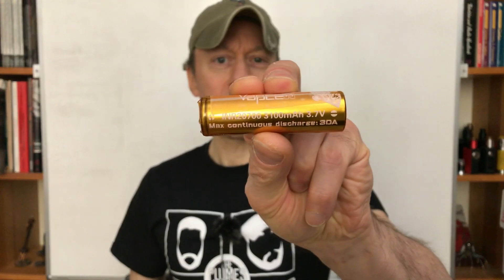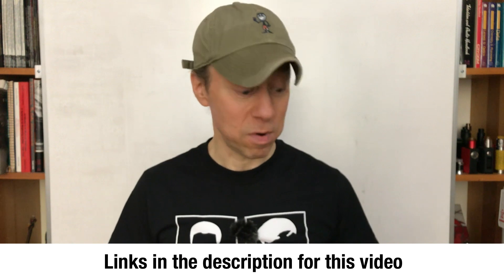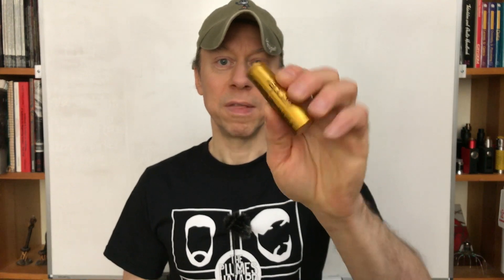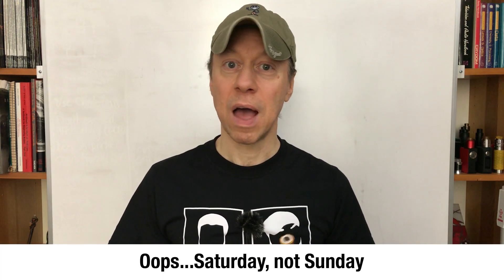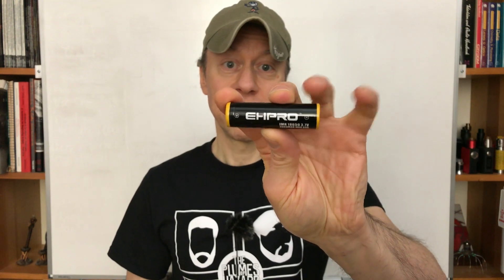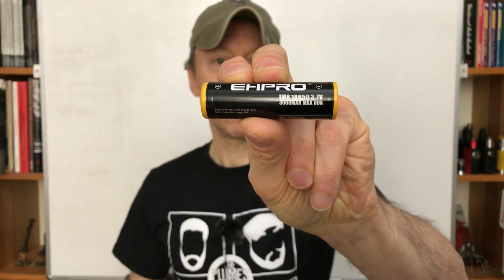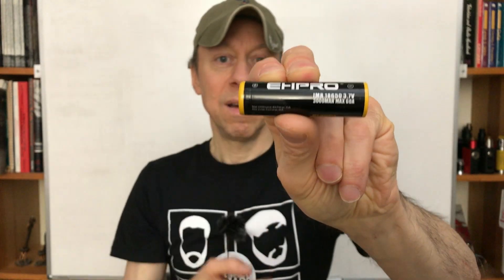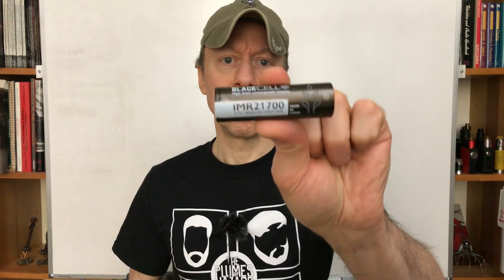Mooch News – Week of March 18, 2018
Recently done tests, upcoming testing, and whatever commentary, rumors, and stuff that pops up.